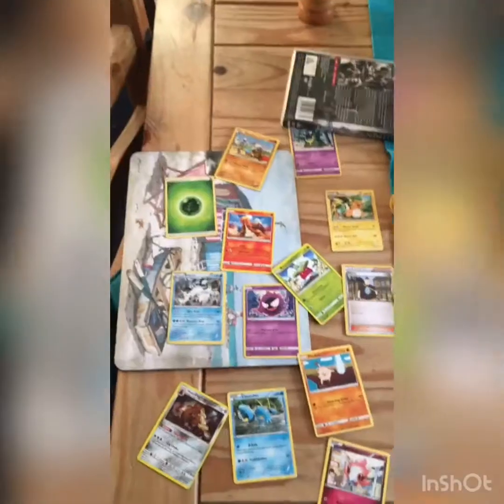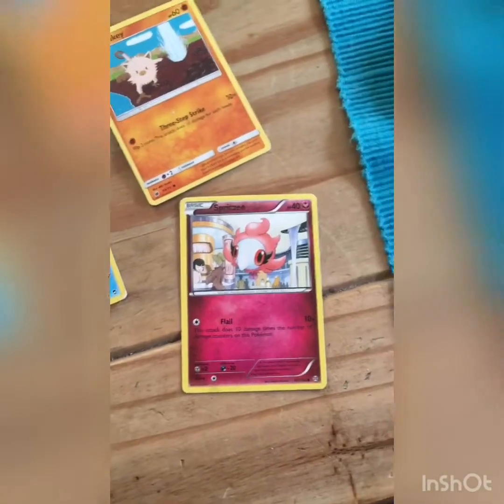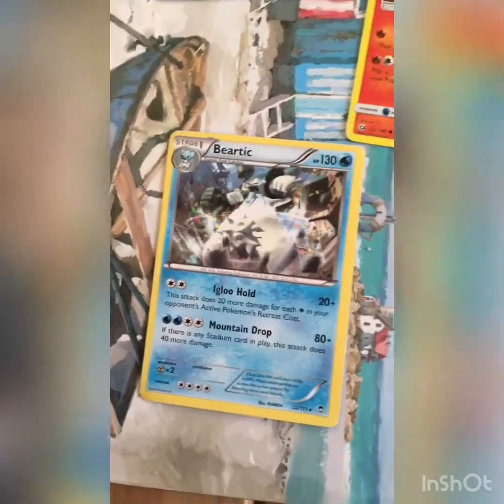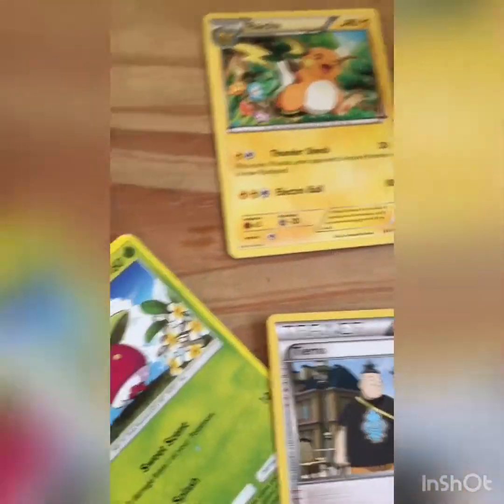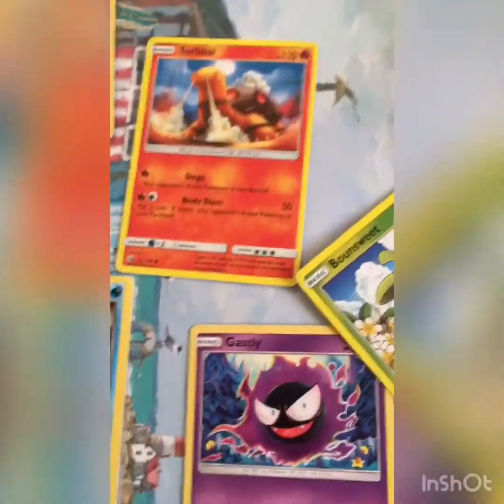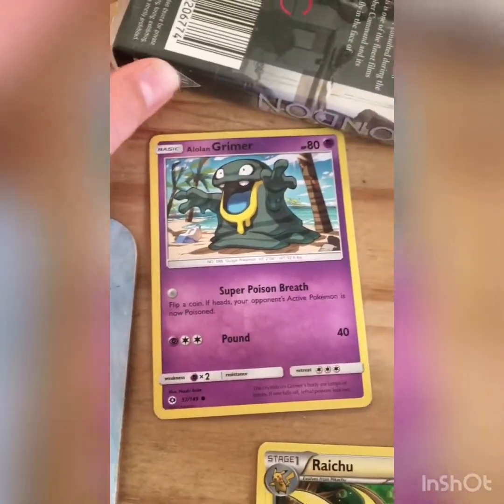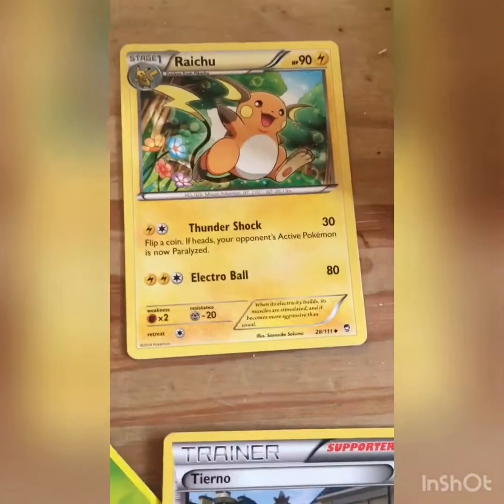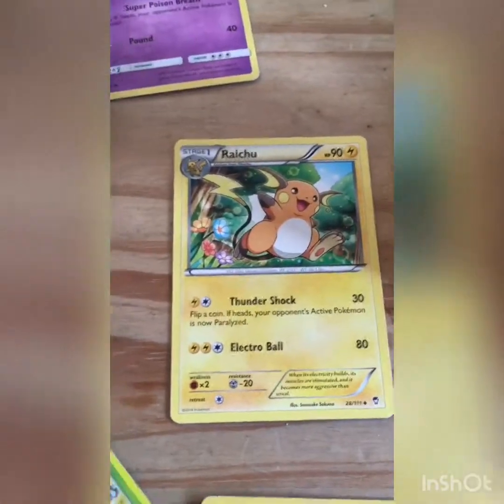More Pokemon Cards Showcase!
Here I am showing off more of my cool Pokemon cards that I recently got from a pack. i hope you like the various designs of them!